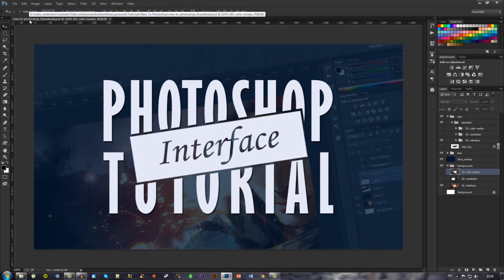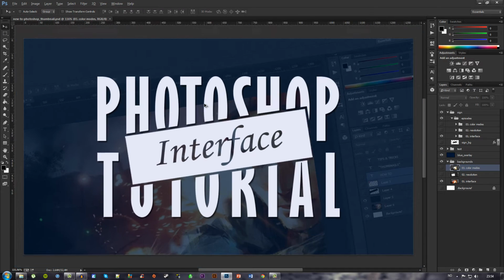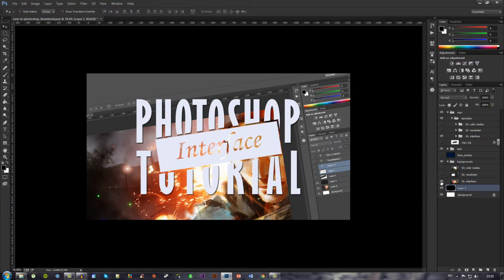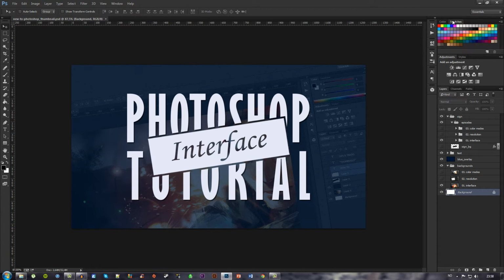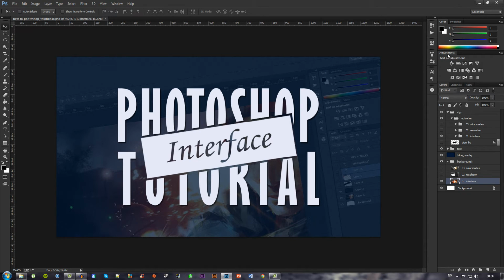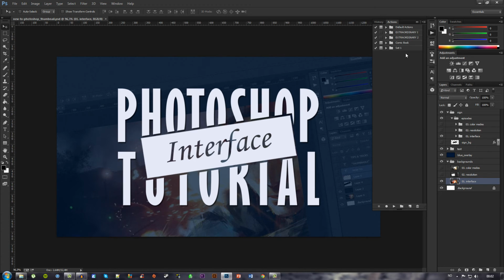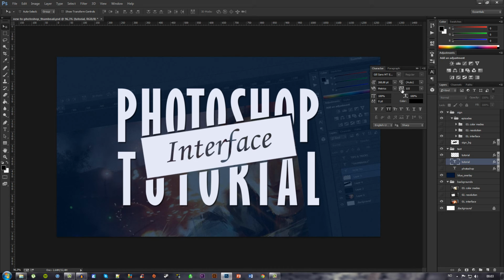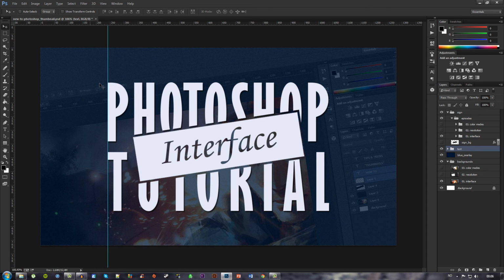New to Photoshop? [Part 1] - The Interface | Photoshop Tutorial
New to Photoshop? Get started here! In this episode we take a look at the Photoshop interface.

It is important to understand how some of Photoshop's basic tools work. In this video series, I will explain several of these tools in detail. When you are finished, you will hopefully be ready to tackle most of the every day tasks that you will face in Photoshop.

Music lincense:
None of the music used in this video is mine.

Add me on Xbox Live - ArtificialRest